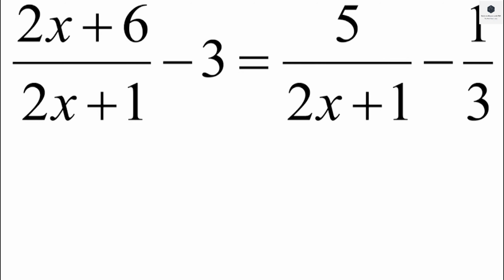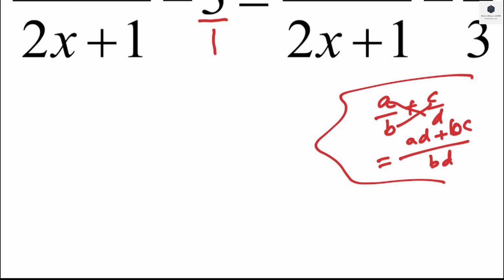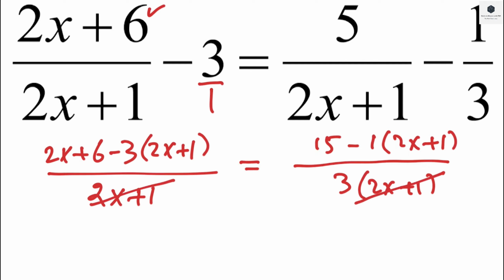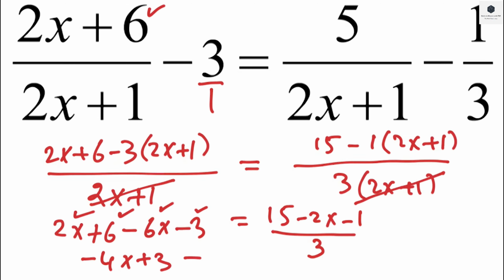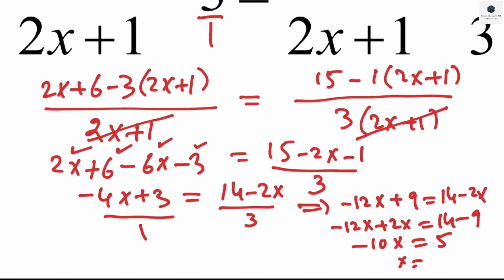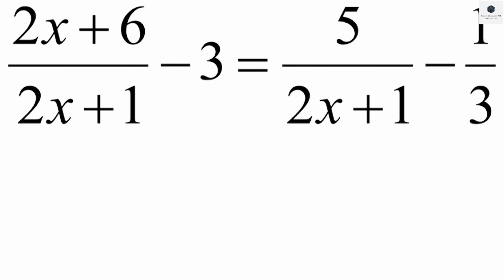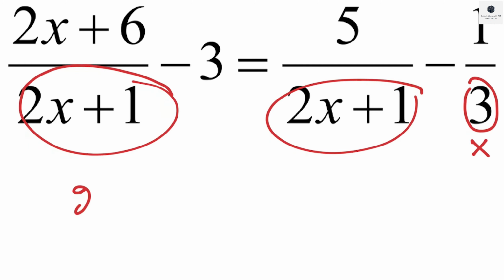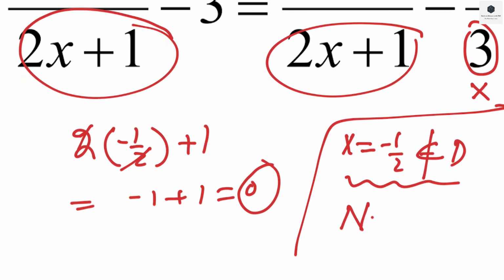CAN YOU SOLVE THIS RATIONAL EQUATION???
MANY PEOPLE ARE KEEP GETTING THIS SIMPLE RATIONAL EQUATION  WRONG,THEY GET THE ANSWER X=-1/2 WHICH IS NOT THE SOLUTION.
SO WHAT IS THE SOLUTION?
WATCH THE VIDEO AND LEARN HOW TO SOLVE THESE TYPE OF EQUATION!!!